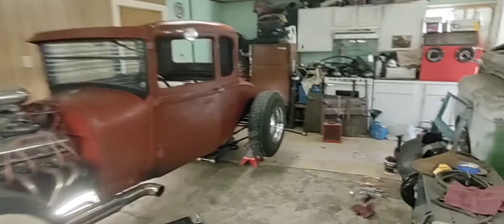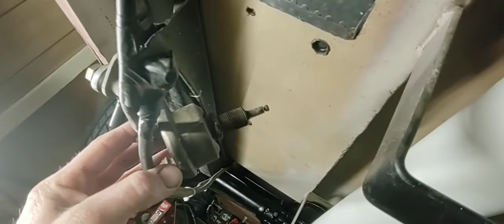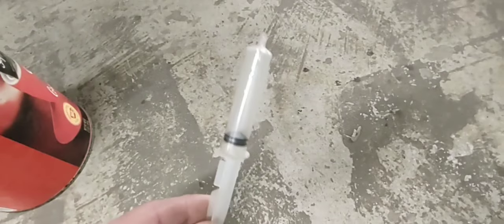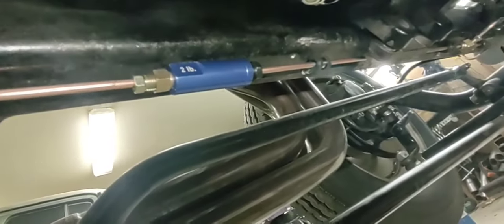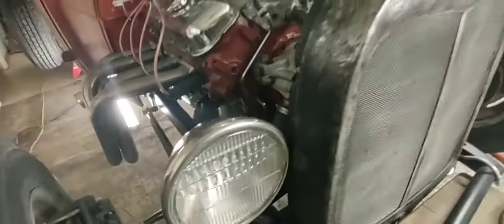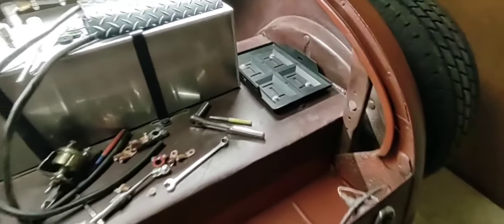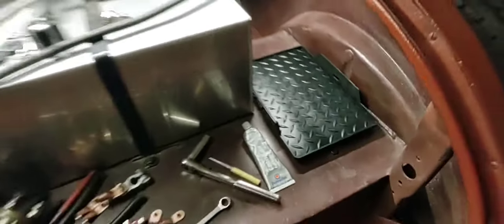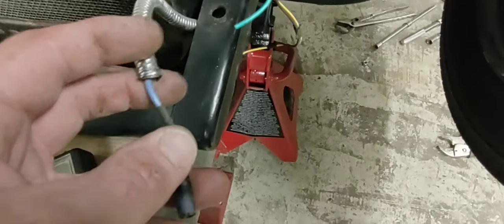1929 Ford model A Five Window Coupe BigBlock Chevy. Getting Closer To Being Back on the Road.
IN THIS EPISODE OF IRONHEAD GARAGE.
I REPLACE ALL THE JUNK😁
ALL NEW BRAKE LINES. ALL NEW POWER WIRES AND INSTALL THE POWER SHUT OFF SWITCH IN THE TRUNK.
I SECURE THE FUEL LINE PROPER WITH A NEW FILTER AND GET THE ENGINE TO TURN OVER.
THE OLD MODEL A IS GETTING SO CLOSE TO BEING BACK ON THE ROAD AND I CAN'T WAIT!!

SO GUYS GET OUT IN THE SHOP AND WORK ON THOSE PROJECTS THEY WON'T BUILD THEMSELVES😁👍

Music Thunder 5.       musician:/

Ironheadgarage1955gasser

CHRIS POWERS
 IRONHEAD GARAGE